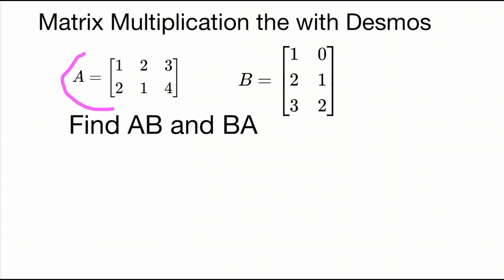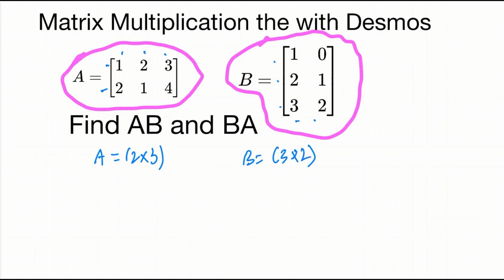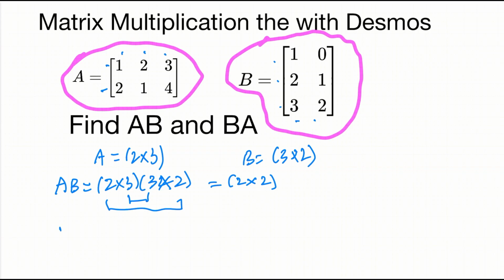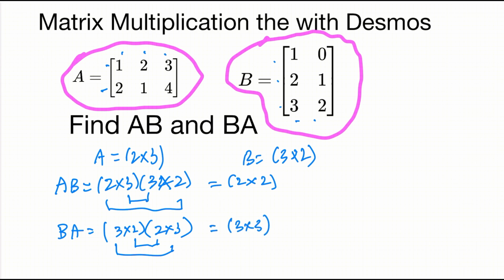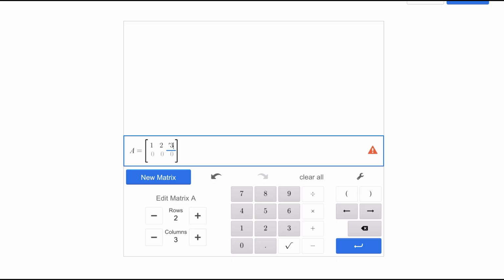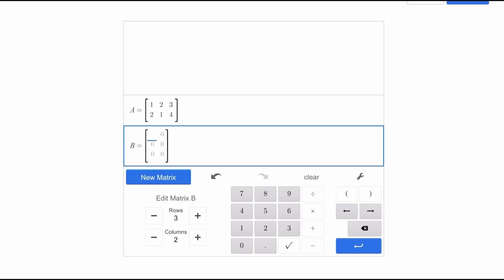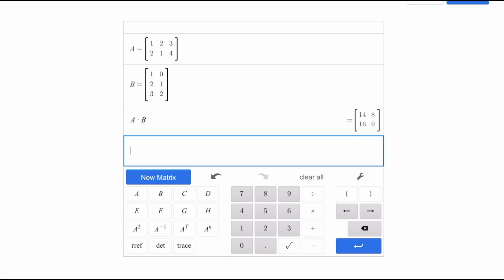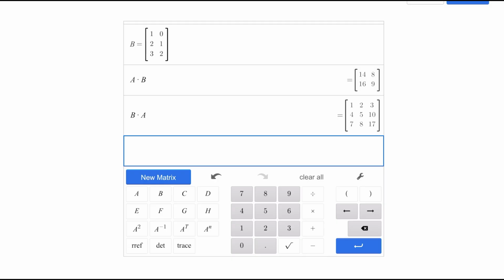Matrix Multiplication in Desmos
Learn how to multiply matrices using the powerful Desmos matrix calculator! In this tutorial, we multiply a 2x3 matrix by a 3x2 matrix step-by-step and demonstrate why matrix multiplication is not commutative—in other words, AB ≠ BA.
Whether you're a high school student or a college learner brushing up on linear algebra, this quick guide will help you master the basics of matrix multiplication using Desmos.
📌 Topics Covered:
• Matrix multiplication rules
• Using Desmos for matrix calculations
• Demonstrating AB ≠ BA with an example
🎓 Great for: Algebra 2, Pre-Calculus, Linear Algebra, SAT/ACT prep